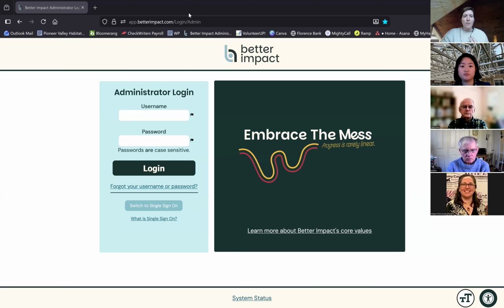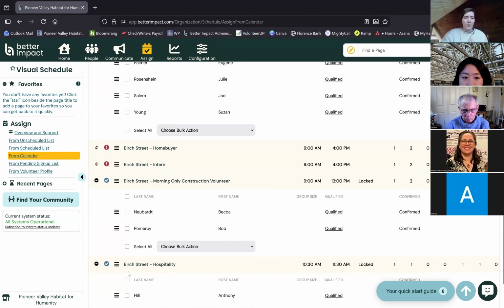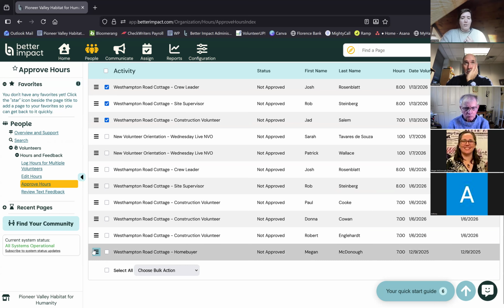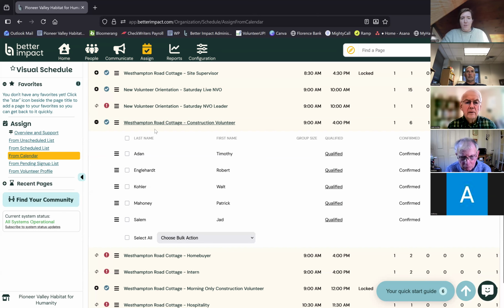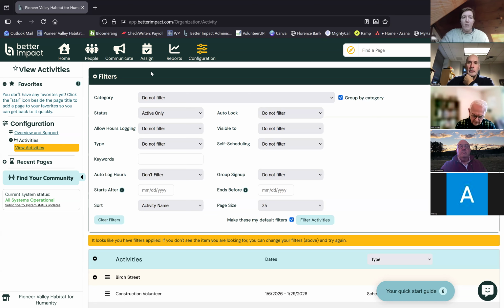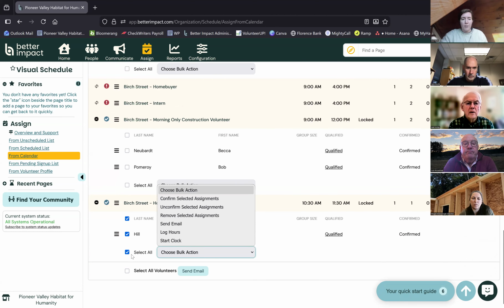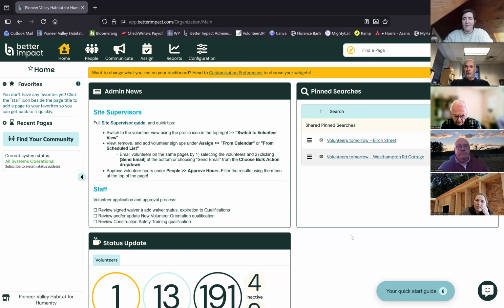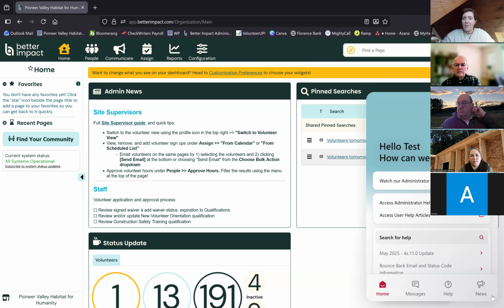Site Supervisor Better Impact orientation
Orientation for site supervisors to Better Impact, going over all items in the Site Supervisor guide to the program.